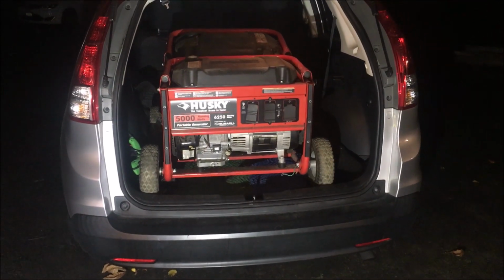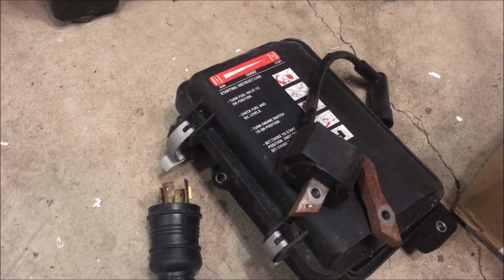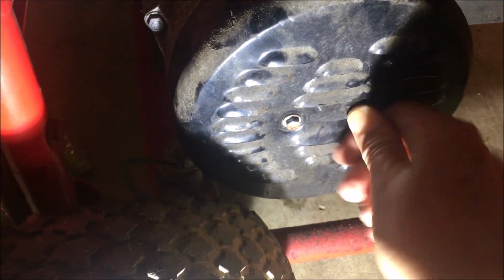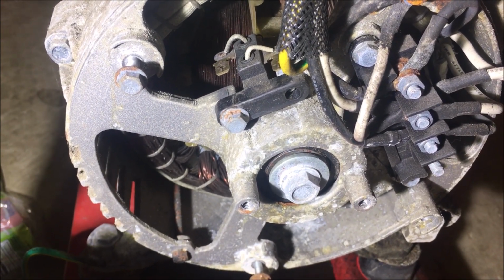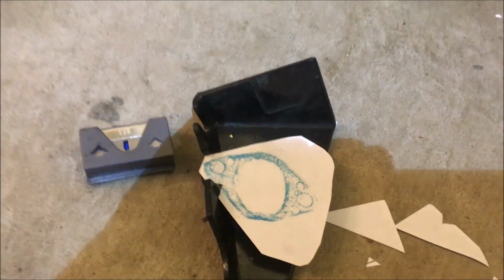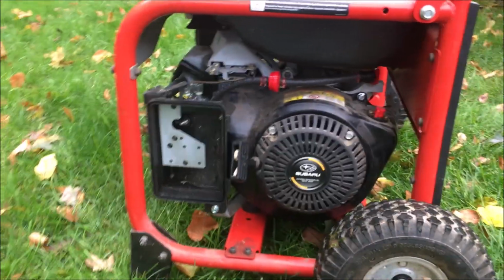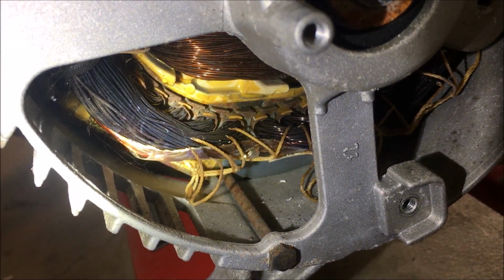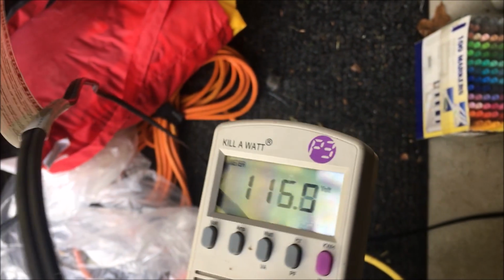Troubleshooting Husky Generator With No Power - Overvoltage - Bad AVR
In this video I troubleshoot a pair of Husky generators that to not run or run poorly.  Additionally neither will generator power.